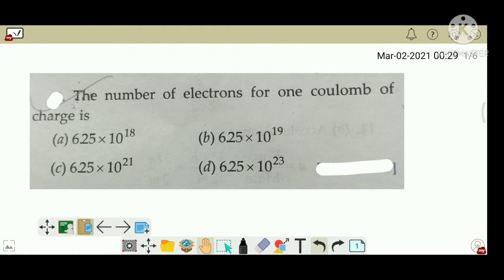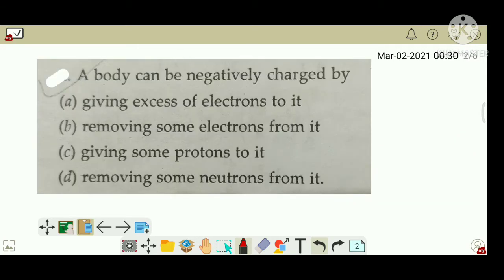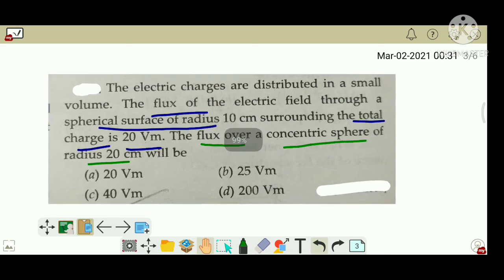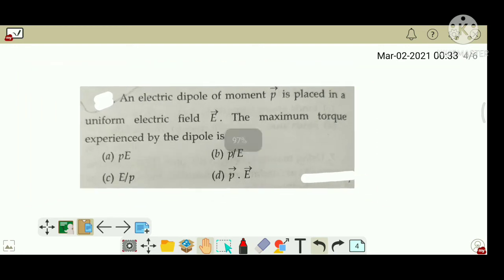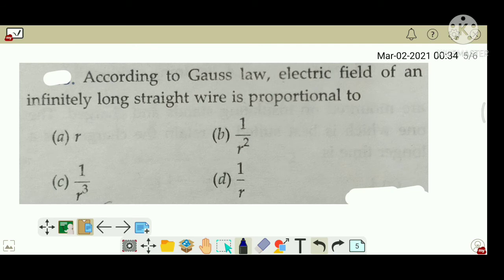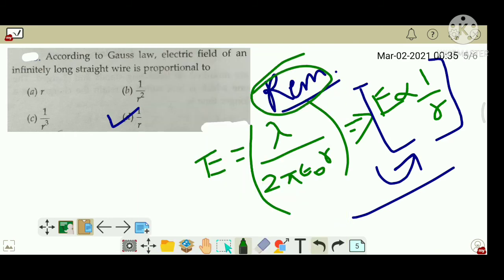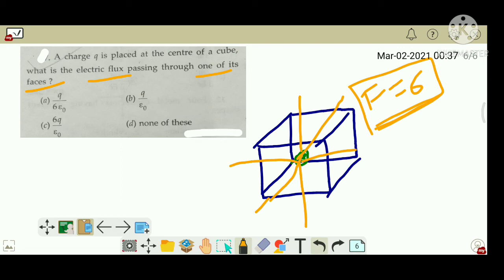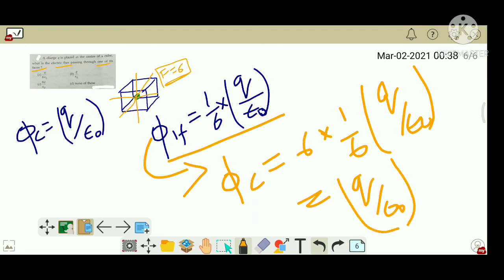PHYSICS QUESTIONS (CONCEPTS AND FORMULAE) FOR AAI ATC